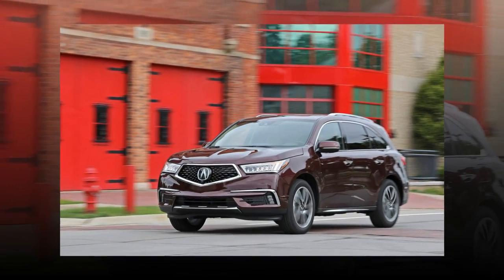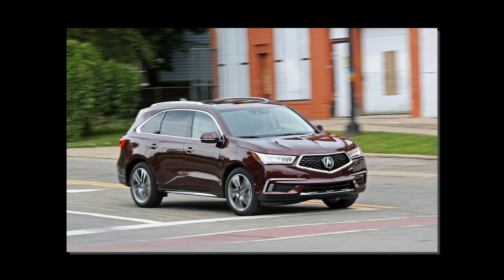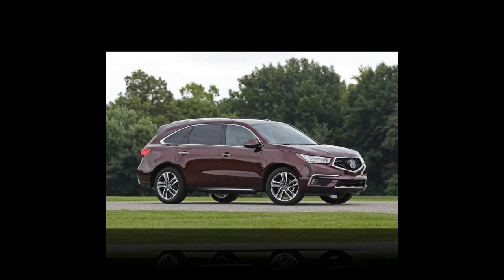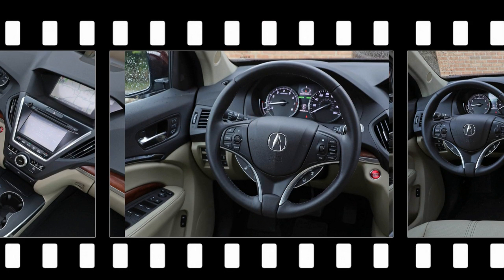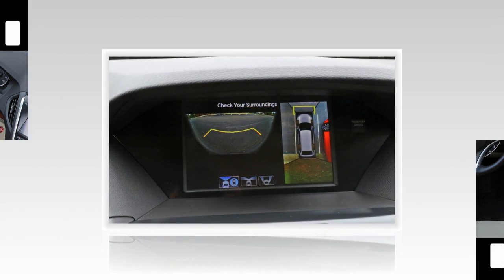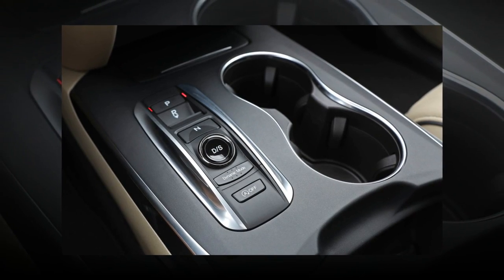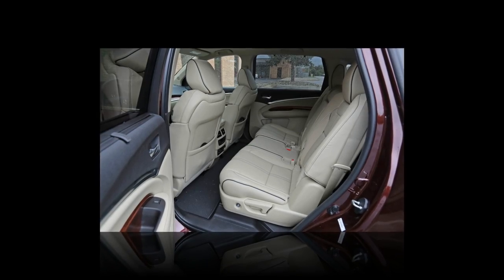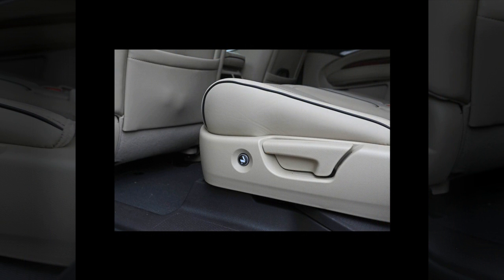RoadTest 2017 Acura MDX SH AWD Safety Rating Towing Capacity